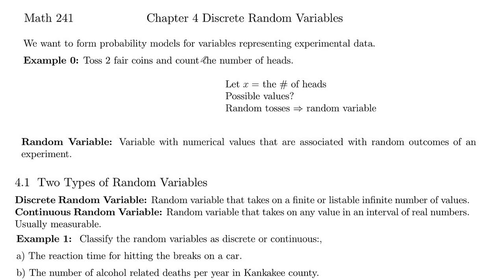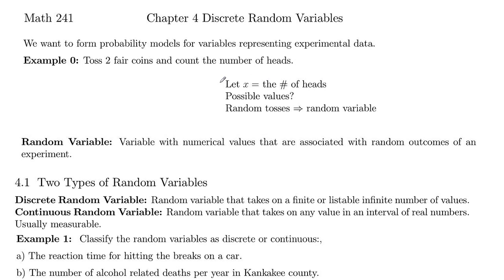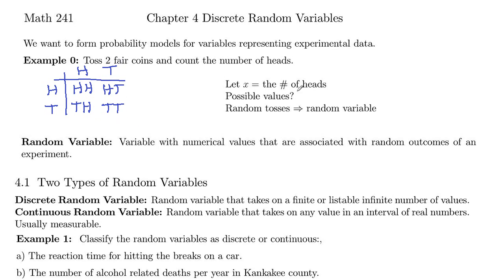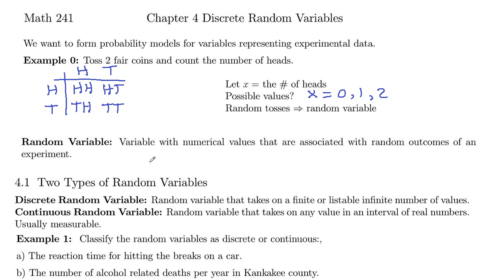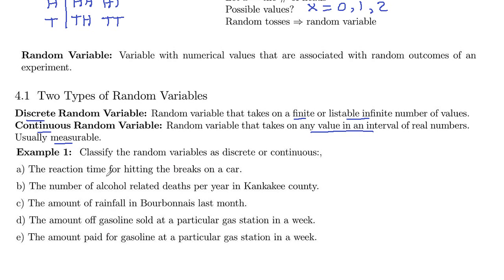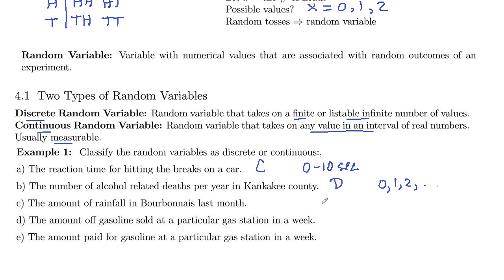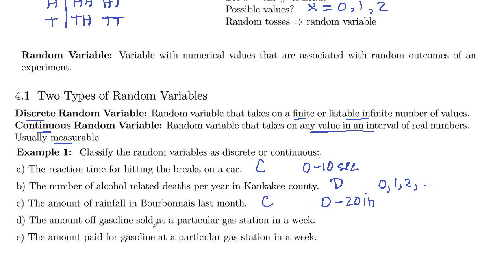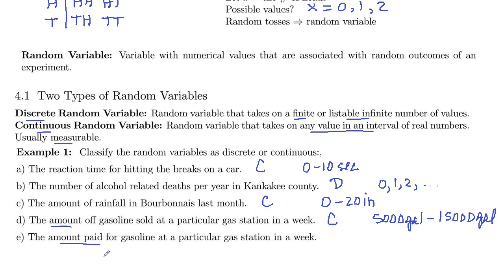Math 241 Section 4.1 Examples 0-1